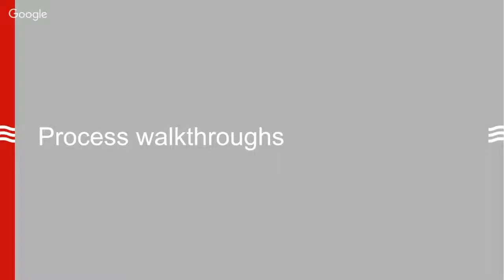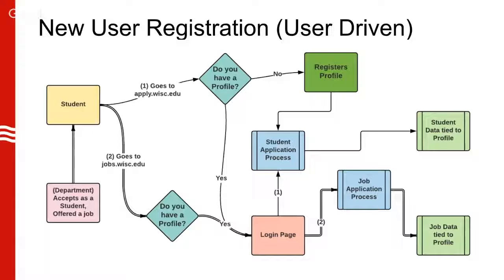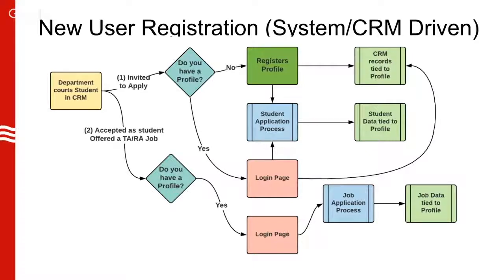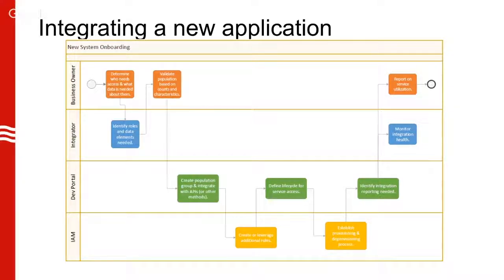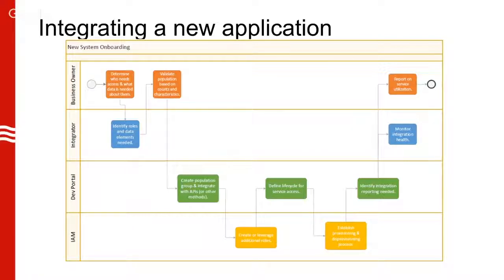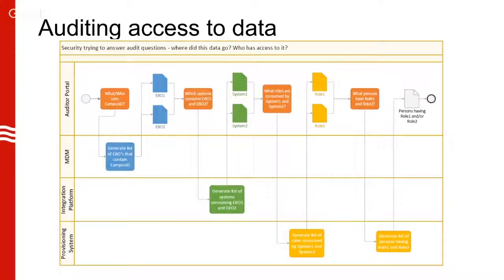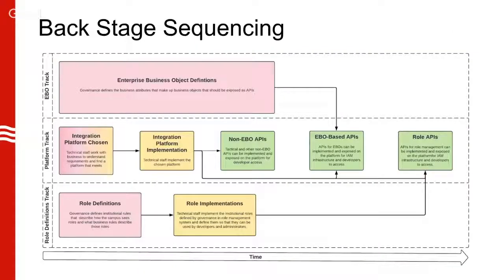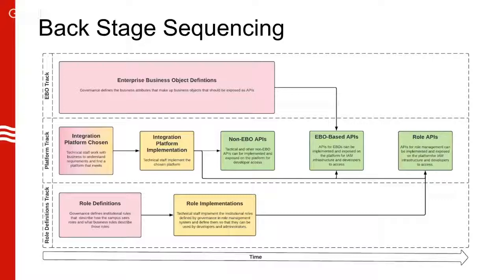Interoperability: Back Stage. Process Walkthroughs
From the UW-Madison Division of Information Technology.